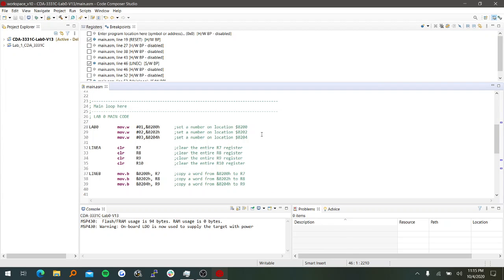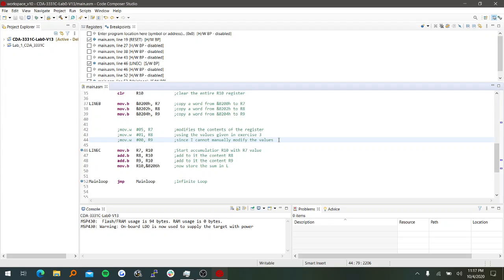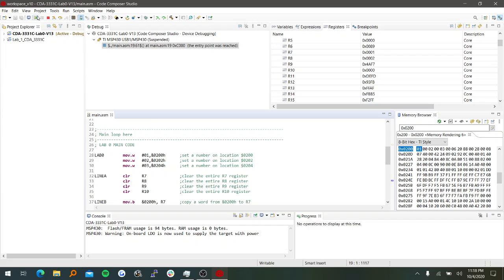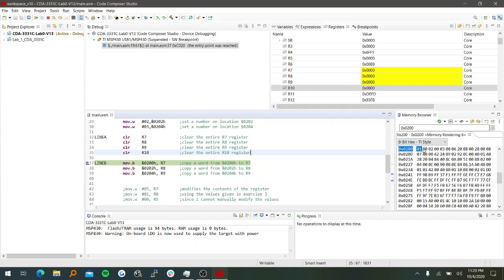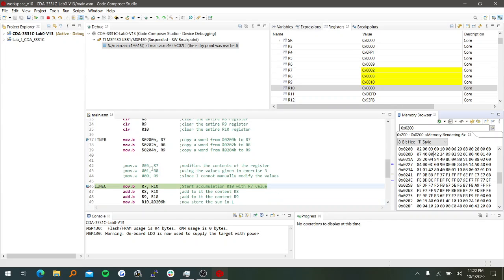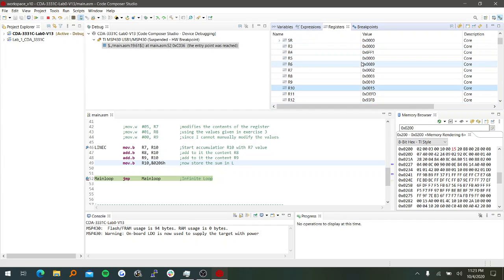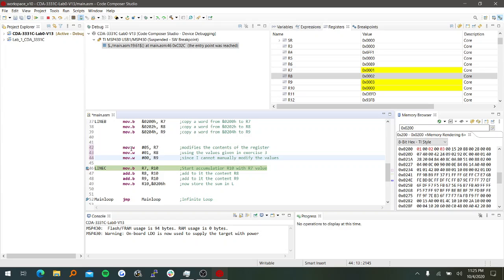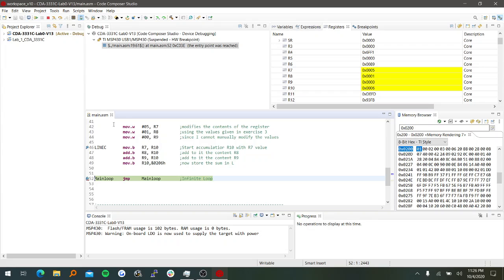Lab 0 Code review and hardware interactions (Niko Peric; Z23423577)